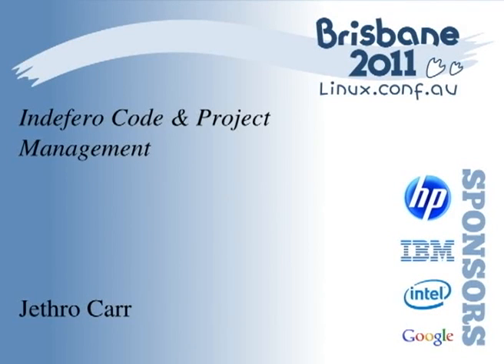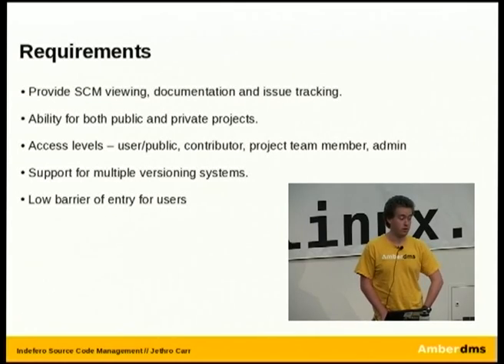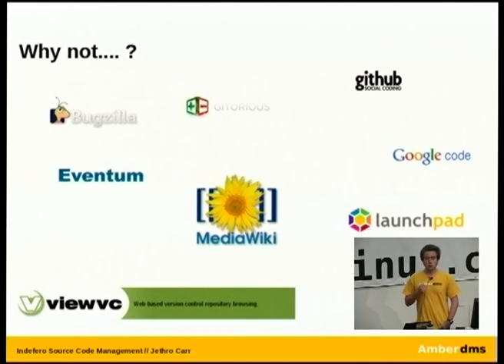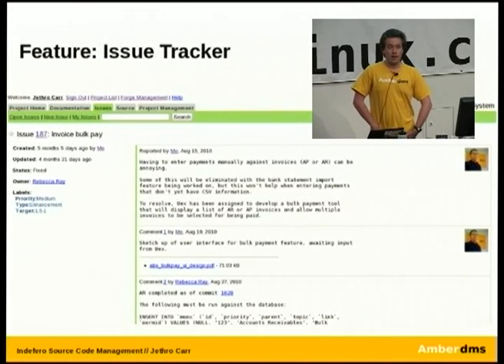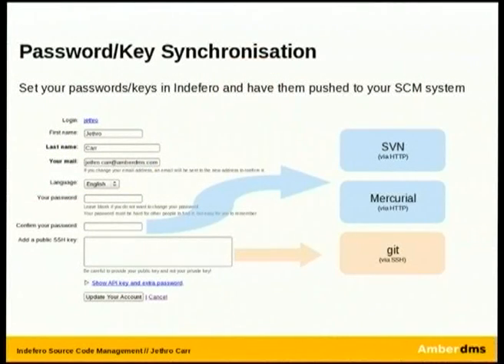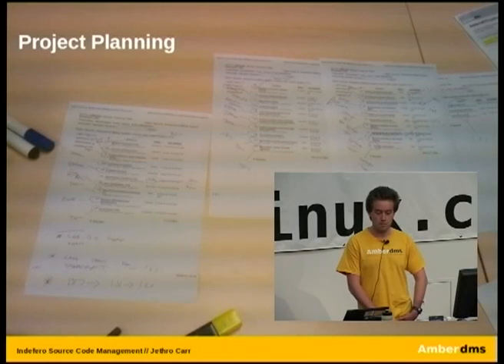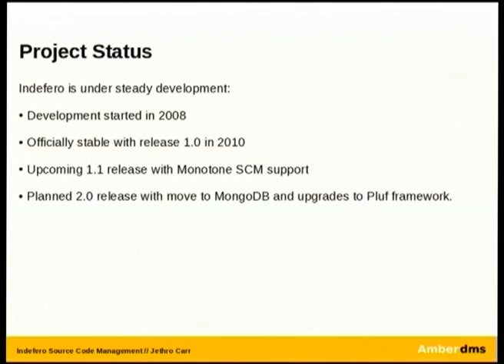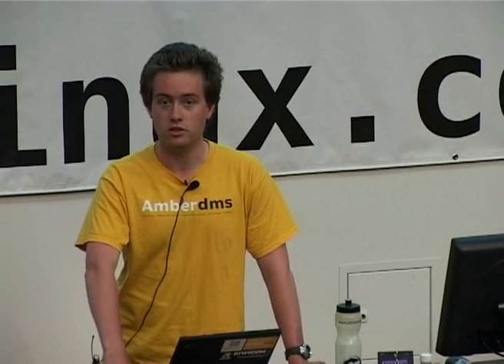linux.conf.au 2011 Indefero Code & Project Management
Presentation by Jethro Carr at the 2011 linux.conf.au conference. Uploading here for archiving, also available in OGV format from the LCA mirrors.